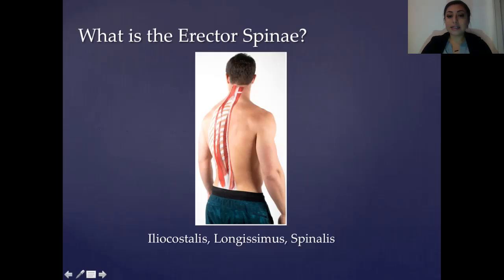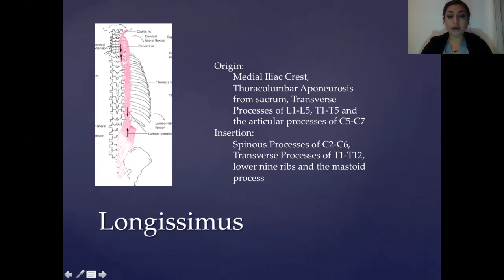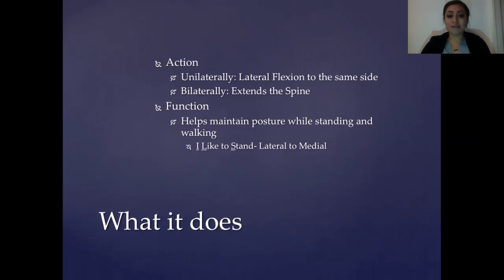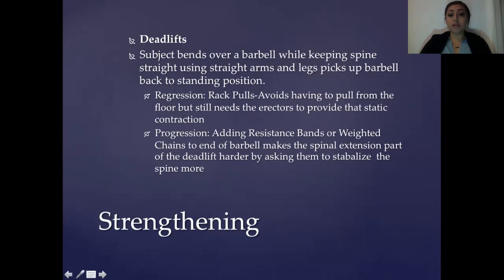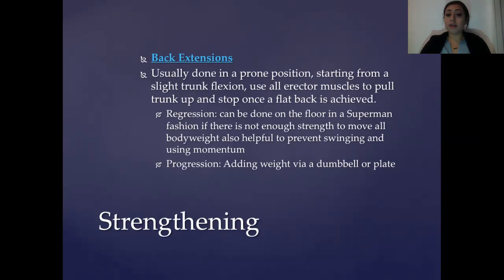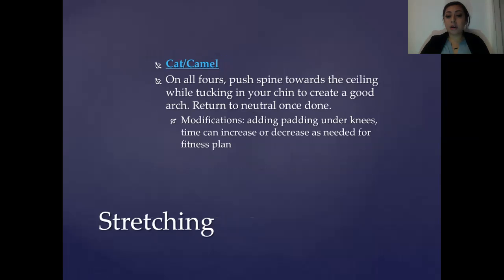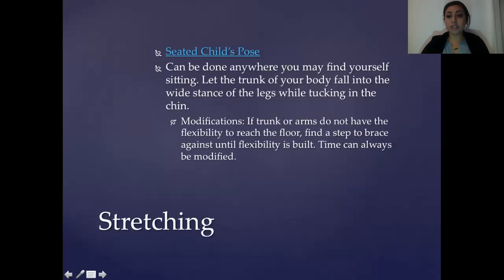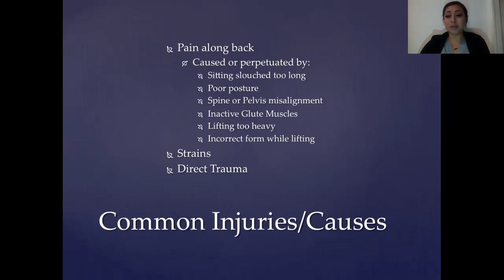Erector Spinae Presentation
Kinesiology 3200 Video Project for Hip/Trunk
Class Presentation explaining Anatomy of Muscle, Strengthening and Stretching Exercises and Common Injuries and its Causes.